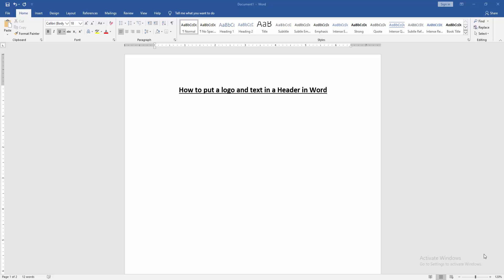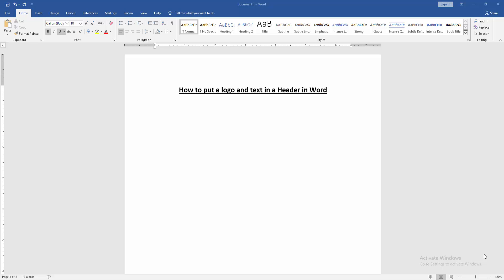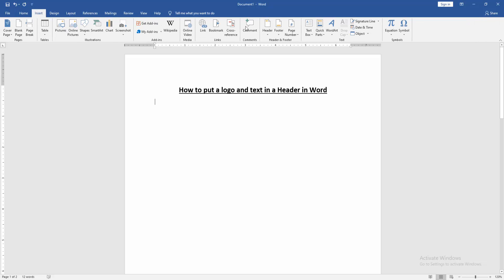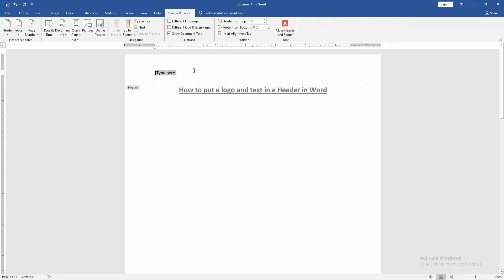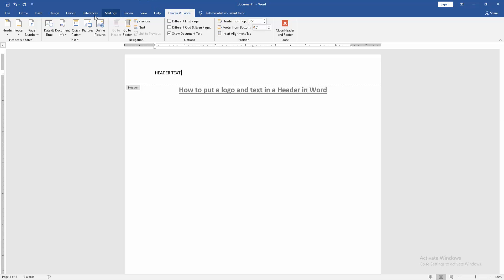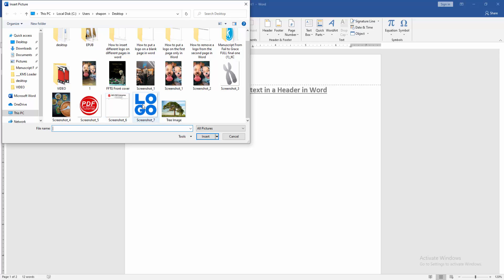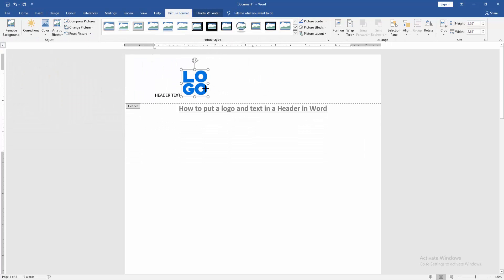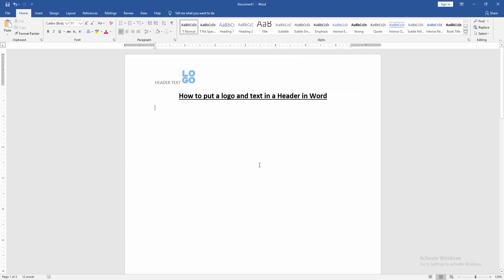How to put a logo and text in a Header in Word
Assalamu Walaikum,
In this video I will show you, How to put a logo and text in a Header in Word. Let's get started.